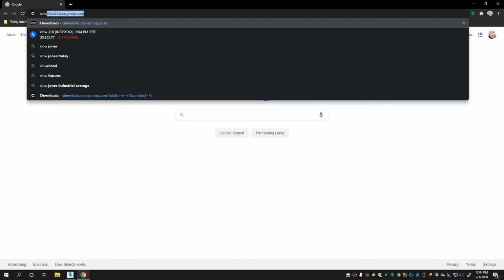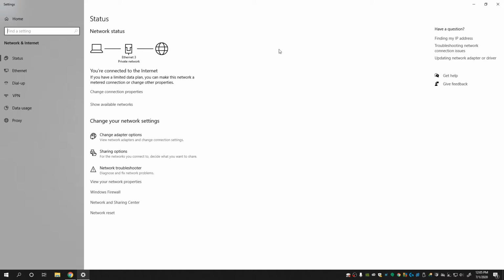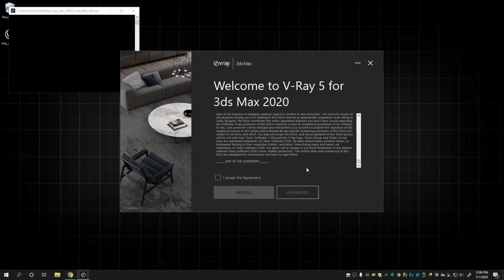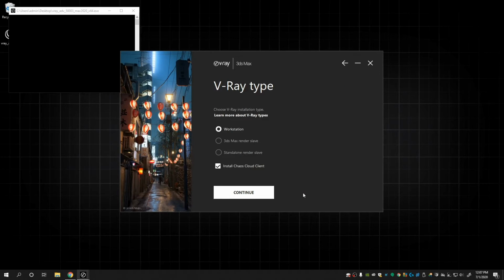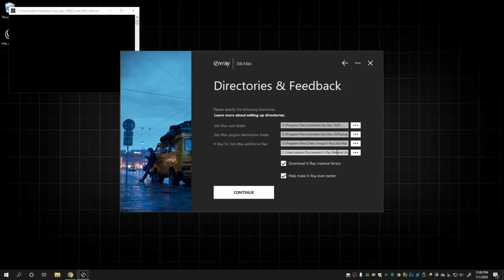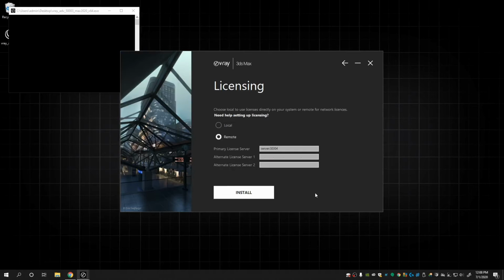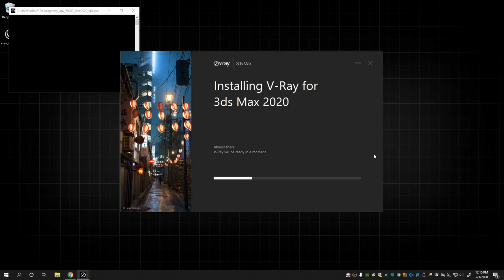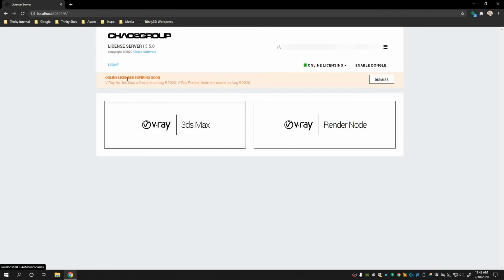Installing V-Ray 5 for 3ds Max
V-Ray not rendering? License Errors popping up? V-Ray not even showing up at all? Let this video get you started right the first time, from downloading the right installer to the final success screen.

Trinity Animation artist Reece Schultz shows you how to install V-Ray 5 for 3ds Max step-by-step in this in-depth tutorial by trinity3dtv